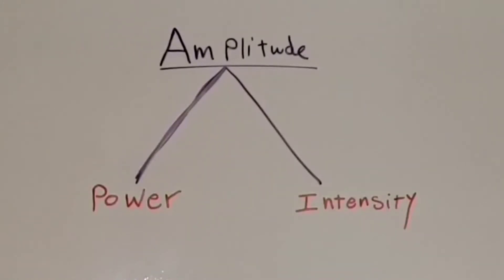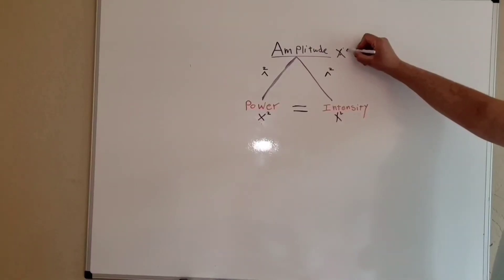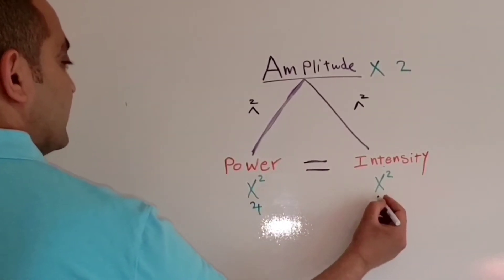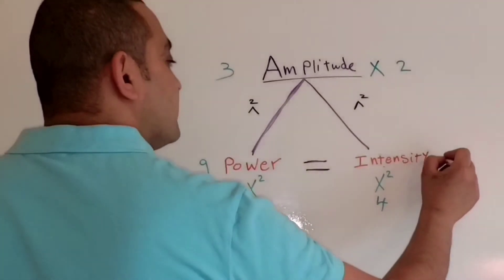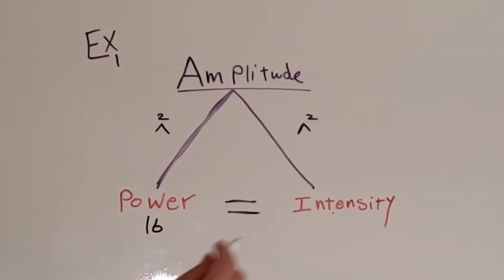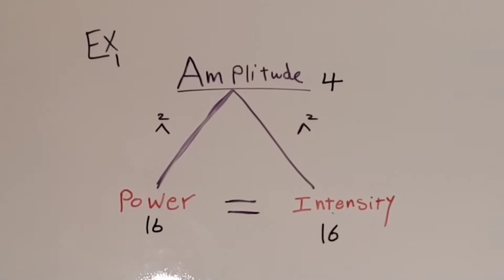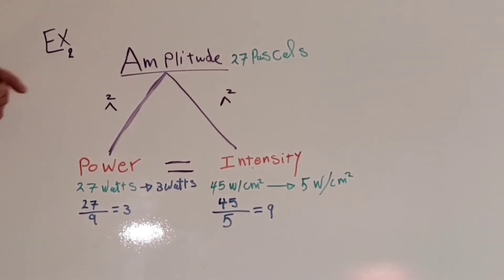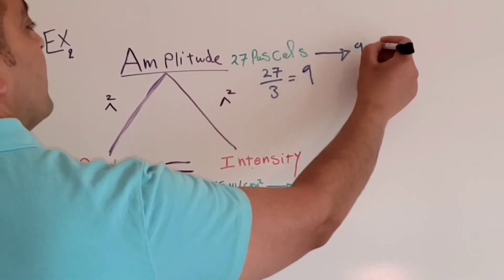SPI lecture 3: Relationship between Amplitude, Power and intensity of the sound wave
ultrasound physics.
SPI review.
Relationship between Amplitude,  Power and intensity of the sound wave.

I recommend for my students:
with Edelman book

Ultrasound physics ebook: